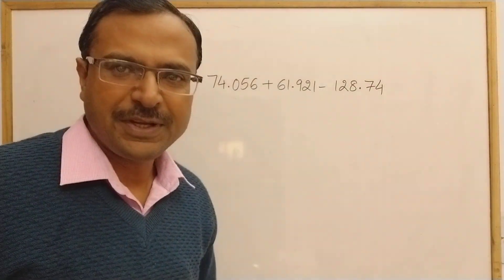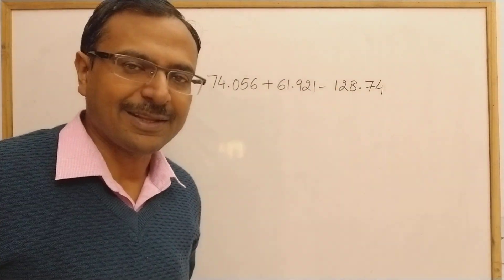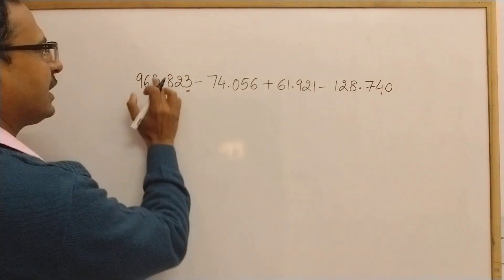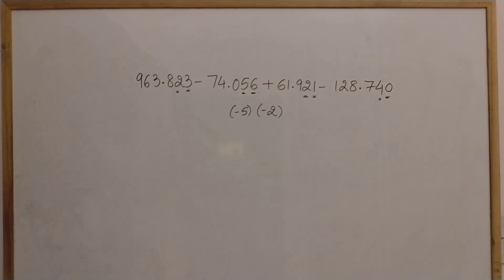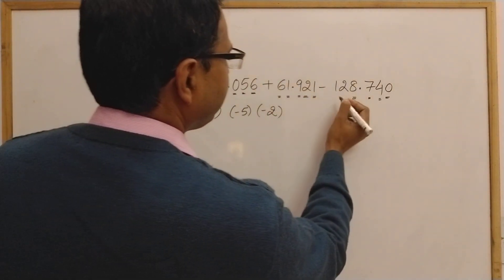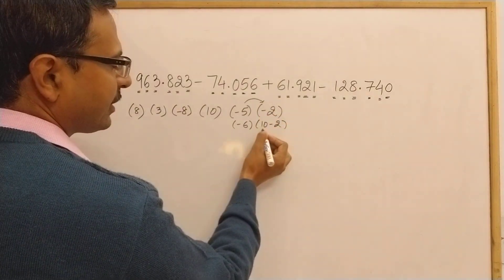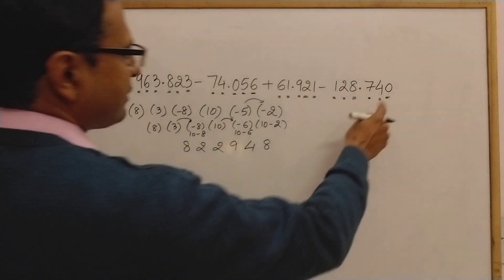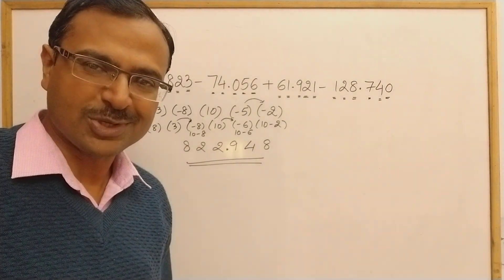ADD/SUBTRACT LARGE DECIMALS MENTALLY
Decimal numbers can be added or subtracted using an amazing and interesting short trick. watch this video to save a lot of time during competitions. too good for developing mathematical aptitude among junior students. for more such interesting questions, keep visiting:

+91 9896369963